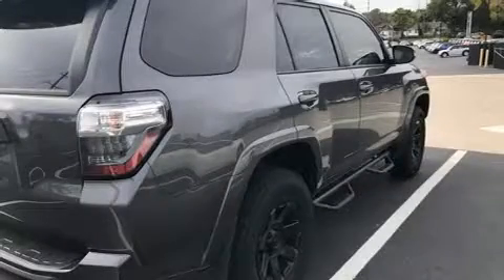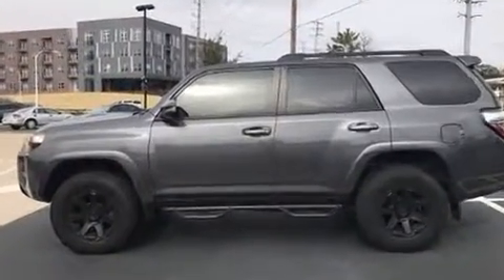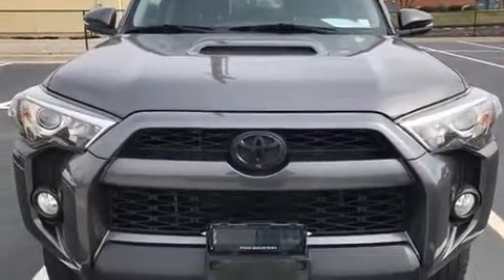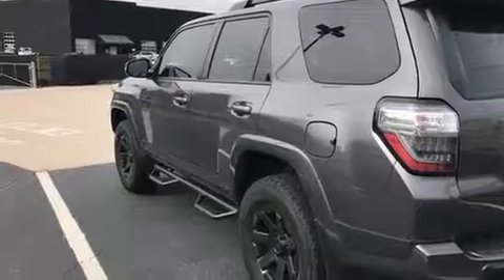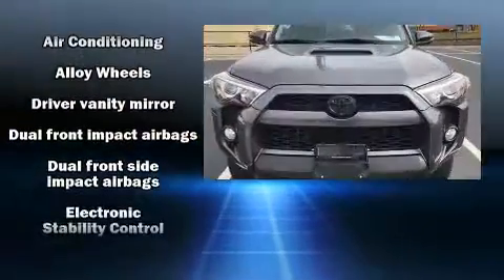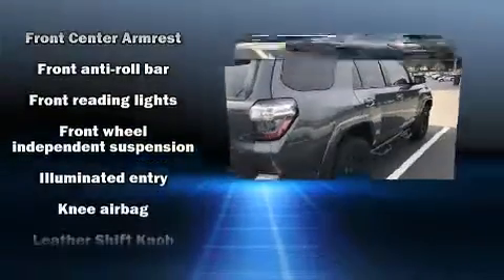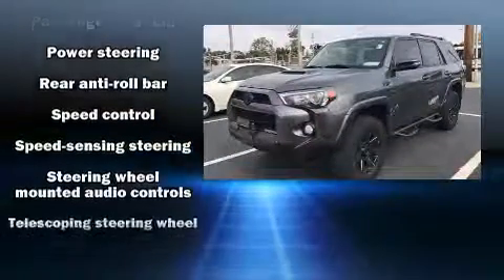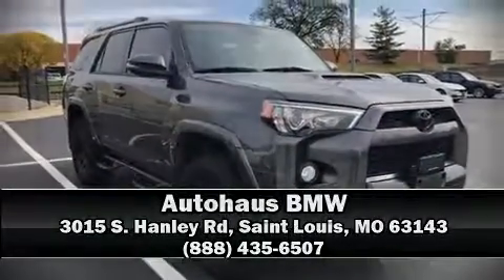2014 Toyota 4Runner in Saint Louis, MO 63143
Autohaus BMW
3015 S. Hanley Rd

Discerning drivers will appreciate the 2014 Toyota 4Runner. With fewer than 50,000 miles on the odometer, this 4 door sport utility vehicle prioritizes comfort, safety and convenience. It features an automatic transmission, 4-wheel drive, and a 4 liter 6 cylinder engine. Top features include front fog lights, a rear window wiper, heated door mirrors, skid plates, power windows, an overhead console, a trailer hitch, and 1-touch window functionality. Premium sound drives 8 speakers, providing you and your passengers a sensational audio experience. Toyota ensures the safety and security of its passengers with equipment such as: dual front impact airbags with occupant sensing airbag, front side impact airbags, traction control, anti-whiplash front head restraints, a panic alarm, and 4 wheel disc brakes with ABS. Brake assist technology provides extra pressure when applying the brakes. We'd also be happy to help you arrange financing for your vehicle. Stop in and take a test drive!